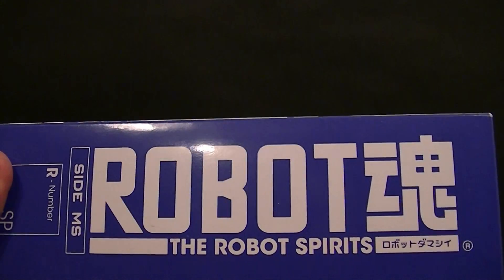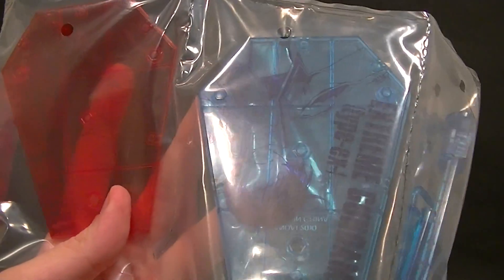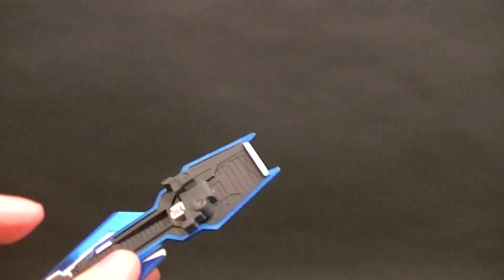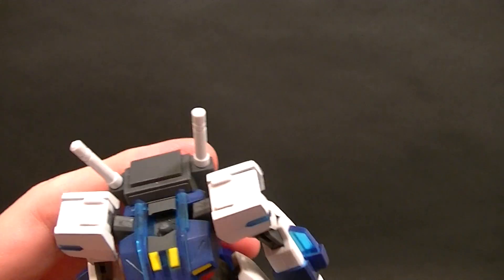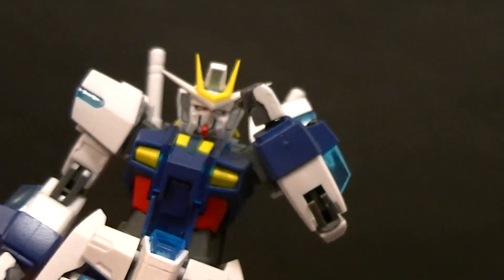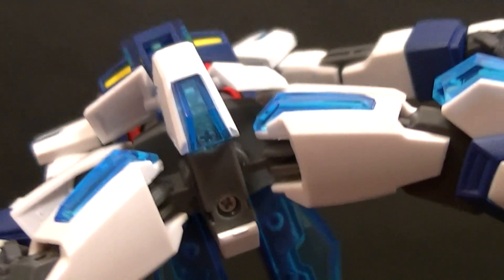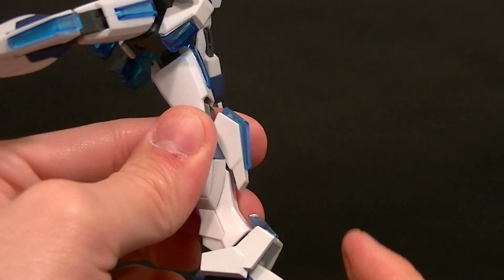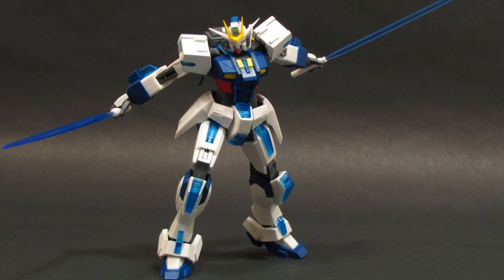Robot Damashii (Spirits) EXTREME GUNDAM (type-ex) Exclusive Figure Review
Take a look at the exclusive Extreme Gundam!